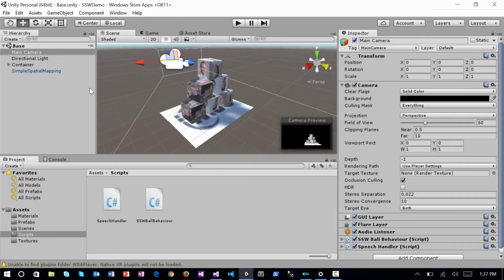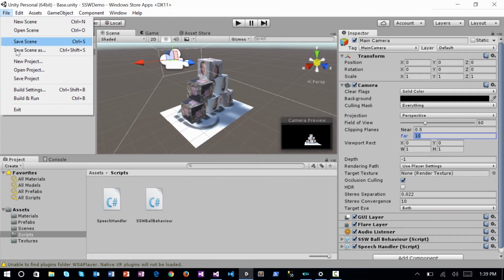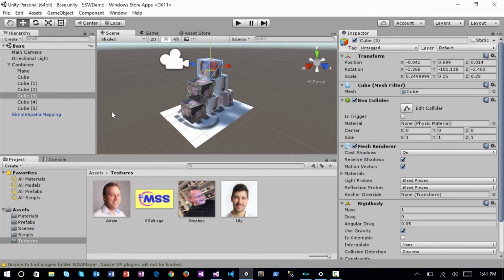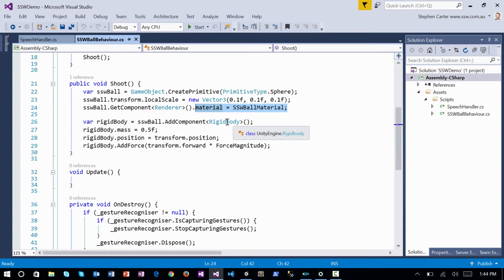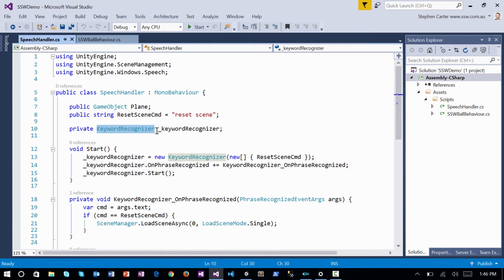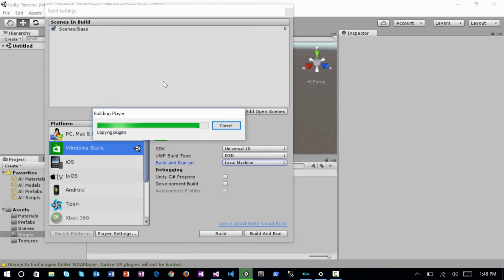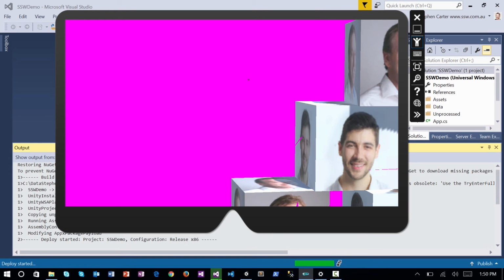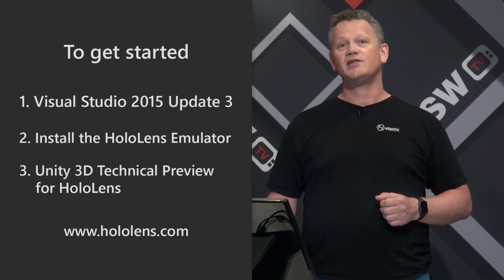HoloLens - A World Where Anything is Possible | Stephen Carter [PART 2]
Want to know how you can create an app for HoloLens, even if you don't have one at hand?

Watch this video to see exactly how to do that; Stephen Carter - SSW Senior Software Architect - will take you through how you can use Unity and Visual Studio to create a working HoloLens app. He will show you how to use the HoloLens emulator so you can actually test and play around with your creation.

This is a must watch for anyone interested in holographic programming.